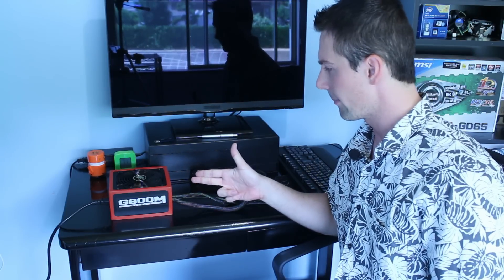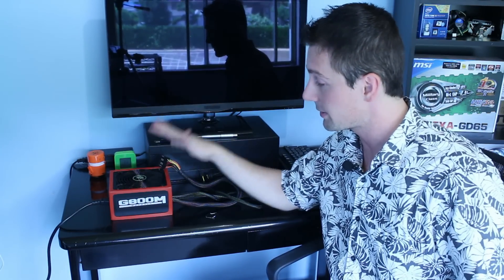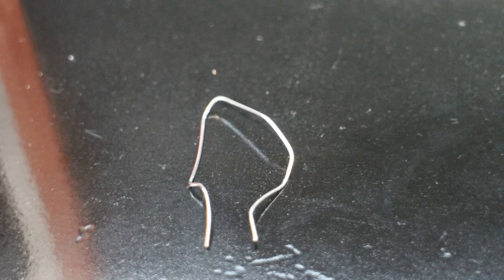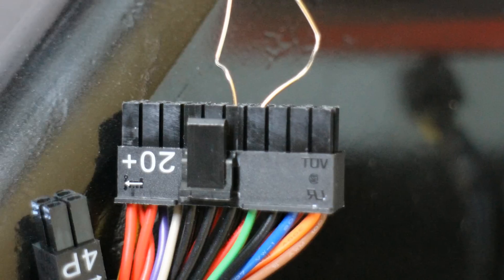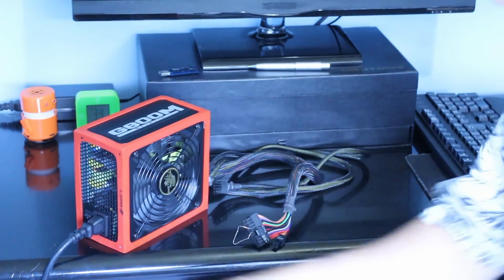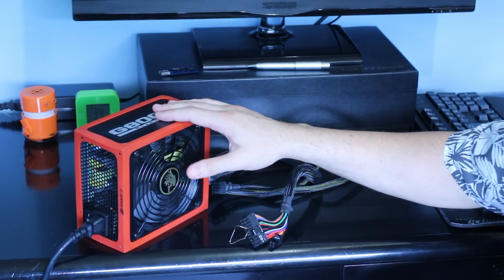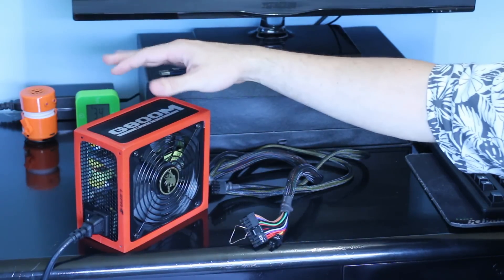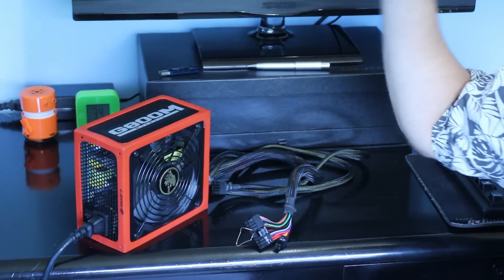How to Test your Computer Power Supply By Itself - (Test if PSU is DOA)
This is just a quick tutorial on how you can test your PSU to see if it is DOA and also to see if it is healthy.  In my case I installed my PSU and it started for a split second and I knew something was wrong so I decided to test it by inserting a wire into the 4th wire (green) from the right and ground it to the black wire next to it and not to my surprise it started for a split second here as well and then went flat dead.

If you have any questions please let me know and also don't forget to be VERY CAREFUL when handling a PSU (especially if you have turned it on before).

Intro Sound - SlenderX (from Heroes of Newerth)